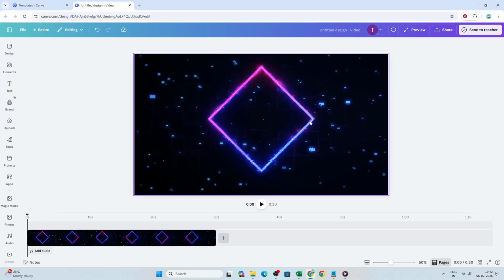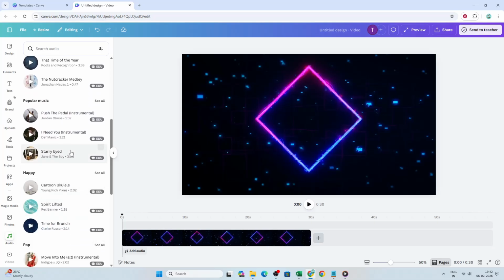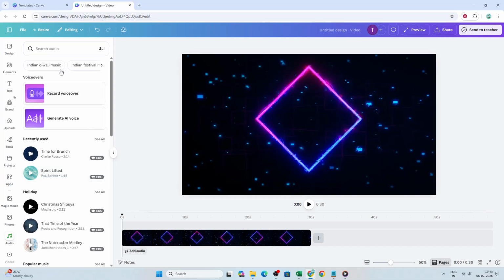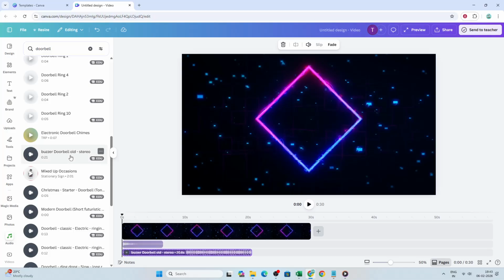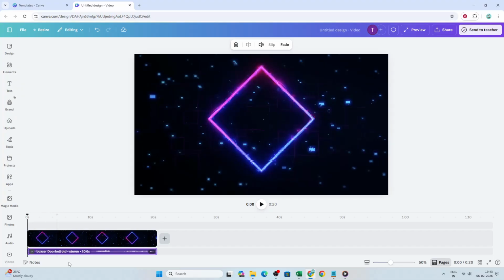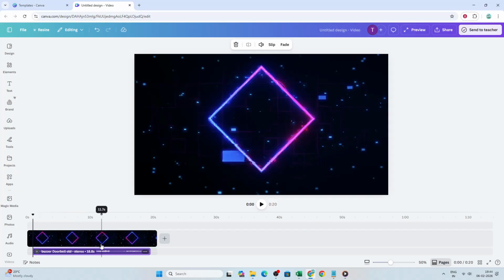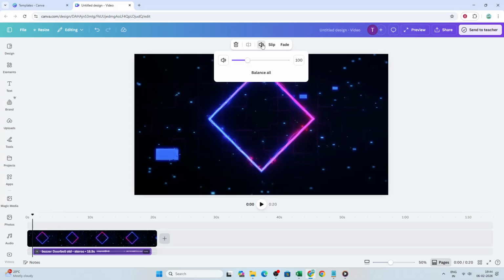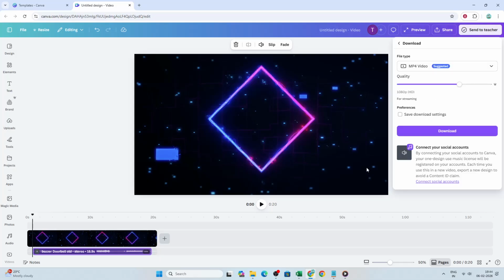How To Insert Sound Effects To Videos In Canva (Step By Step)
Learn how to insert sound effects to videos in Canva with this easy step-by-step Canva video editing tutorial. Adding SFX and background audio is the best way to make your Canva videos look and sound professional.